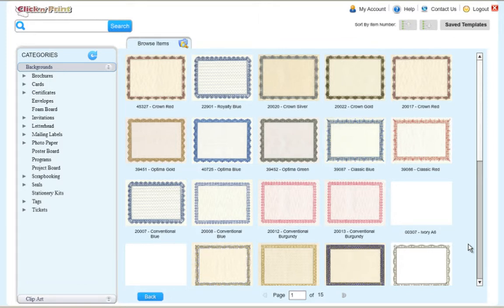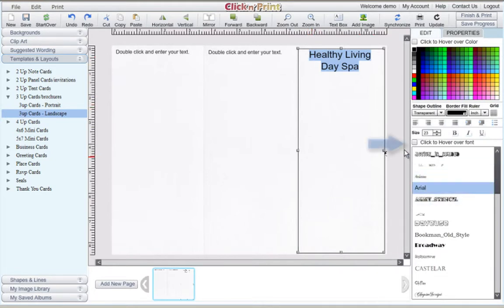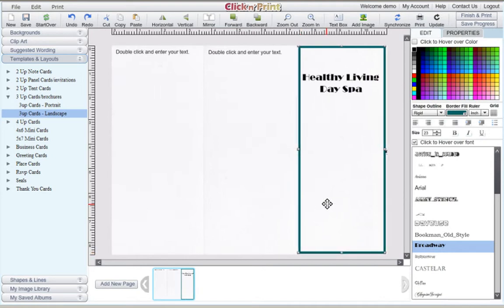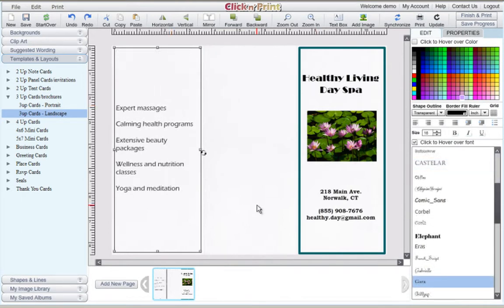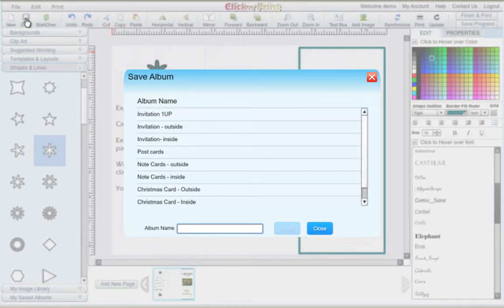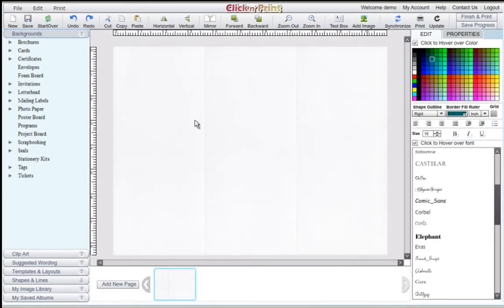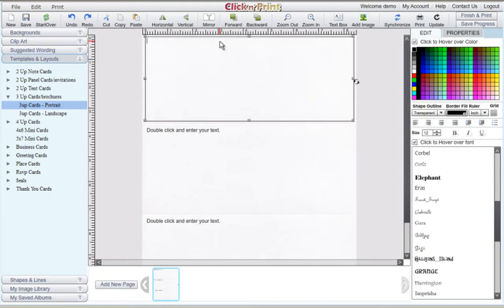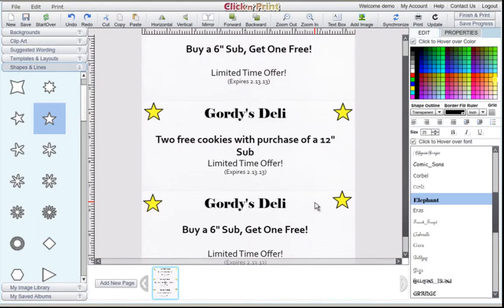How to Make Brochures/3UP Cards with iClick n' Print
Create brochures and 3UP cards with iClick n' Print application.
Users can make their own designs very easy by using application's features. Customize brochures and print them from your printer!